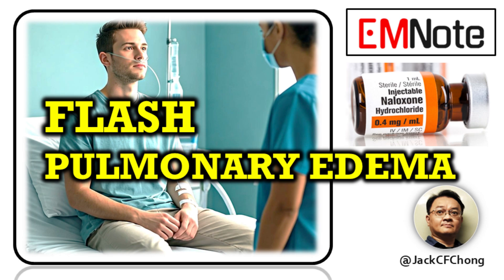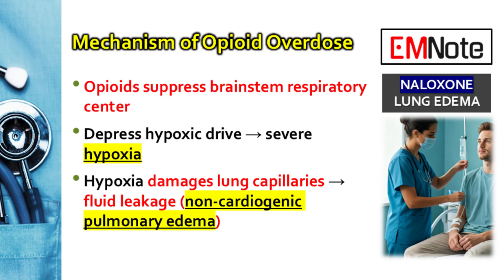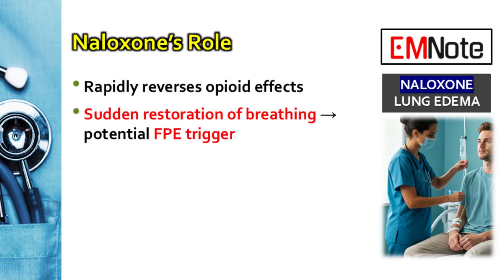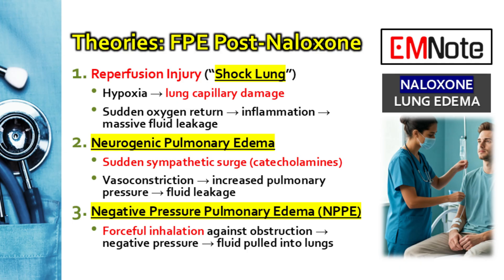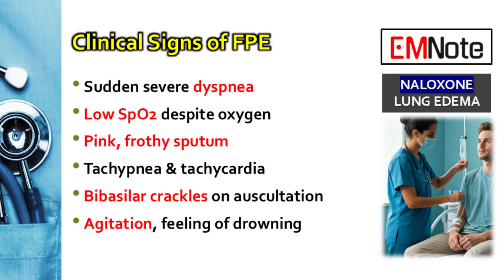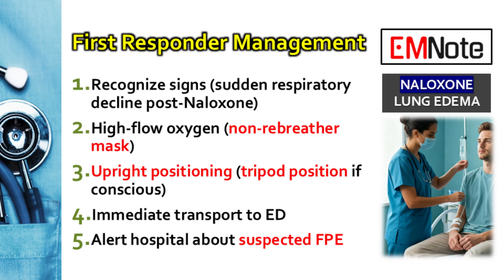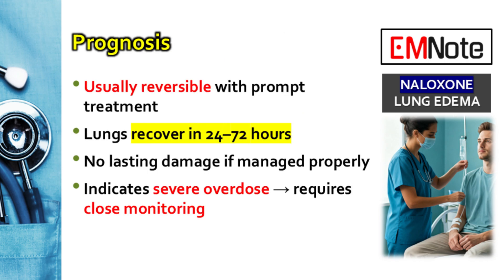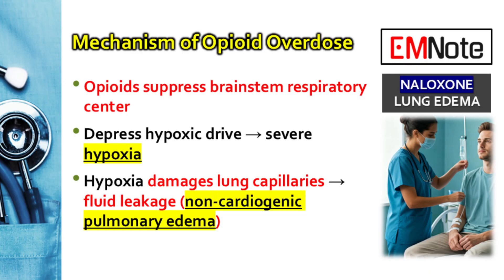Flash Pulmonary Edema and Naloxone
Flash pulmonary edema (FPE) is a rare but serious complication that can occur immediately after administering naloxone (Narcan) to reverse an opioid overdose. It is characterized by the sudden accumulation of fluid in the lungs, leading to severe respiratory distress. The underlying mechanism involves the profound hypoxia caused by opioid-induced respiratory depression, which damages lung capillaries and leads to non-cardiogenic pulmonary edema. Naloxone rapidly reverses opioid effects but can trigger FPE through mechanisms such as reperfusion injury, where sudden oxygen return causes inflammation and fluid leakage; neurogenic pulmonary edema, driven by a sympathetic surge and increased pulmonary pressure; or negative pressure pulmonary edema, caused by forceful inhalation against airway obstruction.

Clinically, FPE presents with sudden dyspnea, low oxygen saturation, pink frothy sputum, tachypnea, tachycardia, and bibasilar crackles. First responders must recognize these signs, provide high-flow oxygen, position the patient upright, and ensure immediate transport to the hospital. In the hospital, management includes advanced respiratory support (e.g., HFNC, CPAP, or mechanical ventilation), diuretics, and supportive care. Prognosis is generally favorable with prompt treatment, with lung recovery typically occurring within 24–72 hours. FPE highlights the severity of opioid overdose and underscores the need for rapid medical intervention.